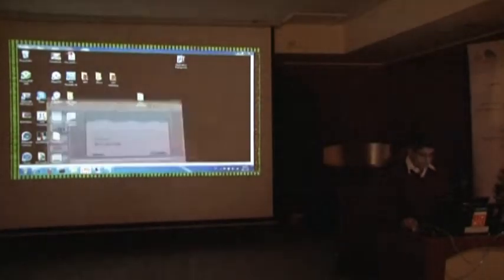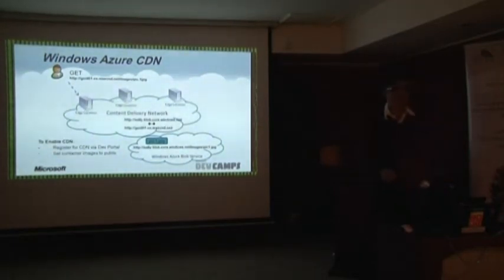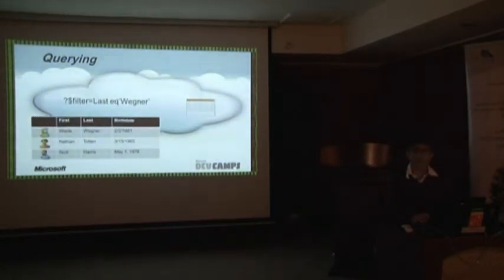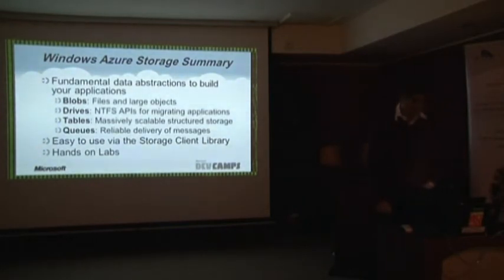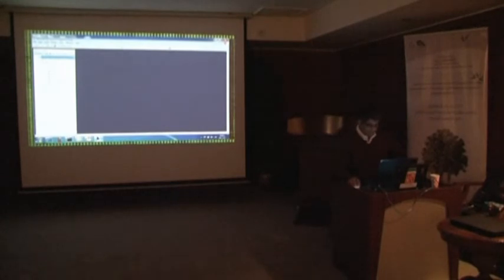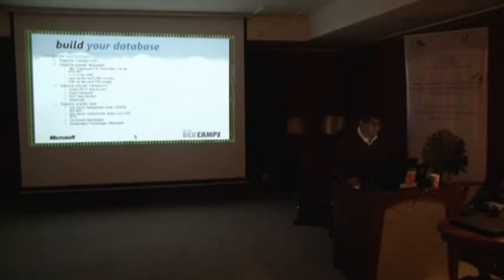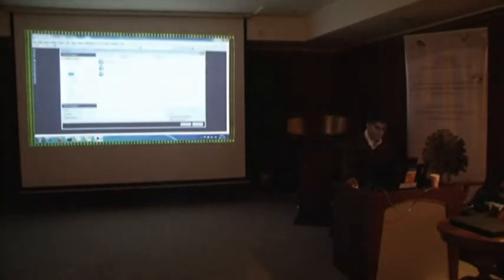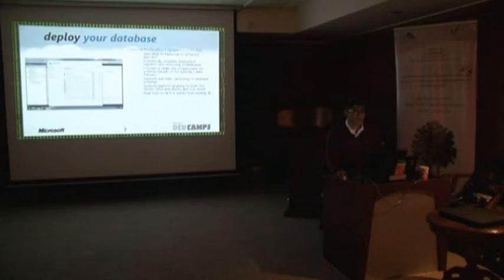محاضرة Windows Azure 3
محاضرة windows Azure  أحد الورش العمل المقدمة من خلال برنامج بادر لحاضنات التقنية لتعزيز وتفعيل دور ريادة الاعمال في المملكة العربية السعودية , هذه الورشة أحد ورش العمل التي يقدمها برنامج وحدة ريادة الاعمال في الحاضنة .